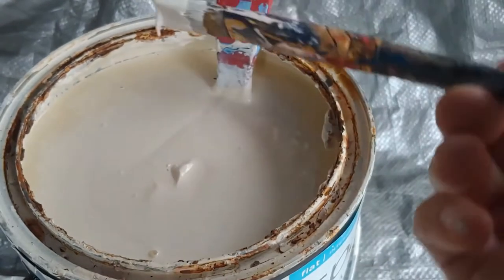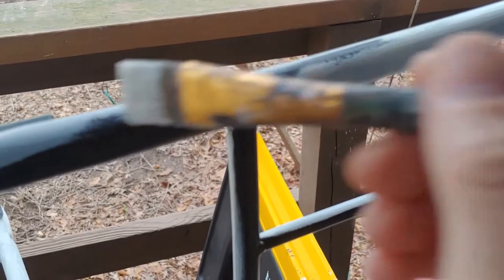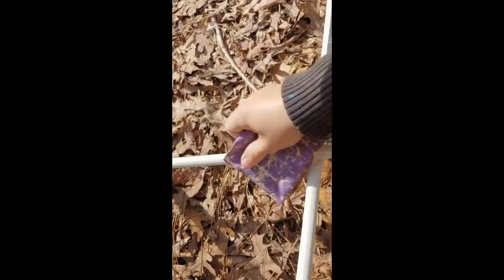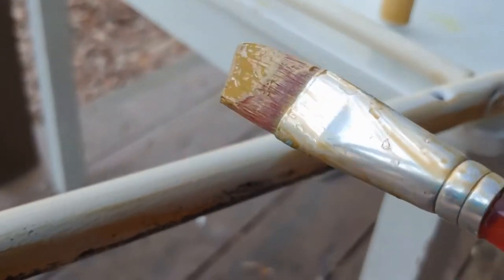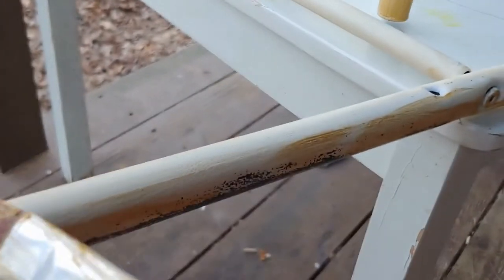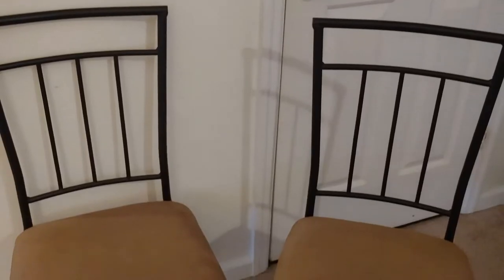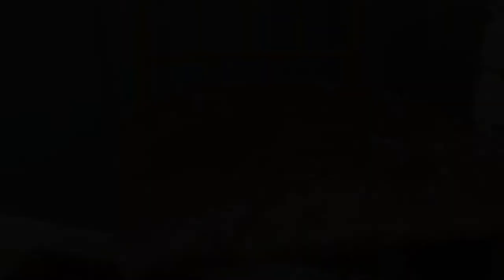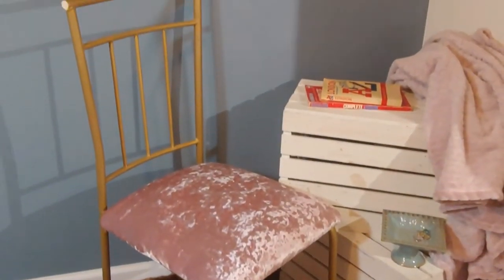Cheap Microsuede Chair DIY - Glam Upcycle - Crushed Velvet!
My parents had the microsuede couch- it's super durable, but it's so...beige!!

🪑 These chairs weren't living their best life, so I gave them the crushed velvet treatment!

✨ Now they're gold and glamorous. Whether they end up separate or they stick together as a set, I think these chairs would freshen up an entryway space, a desk, or a side table.